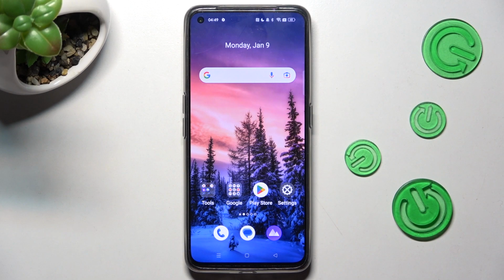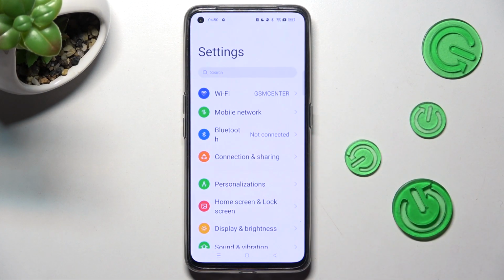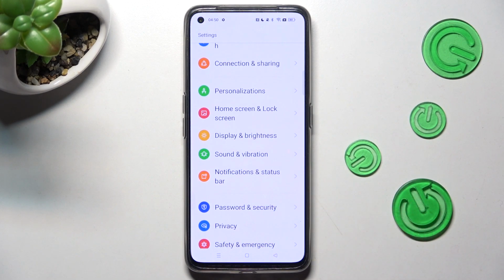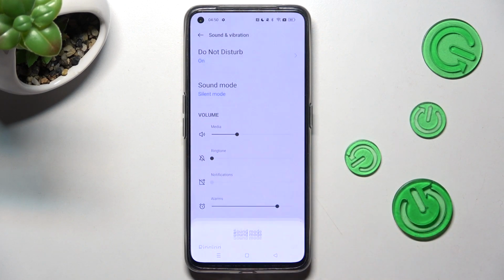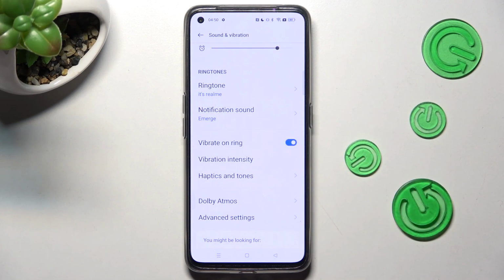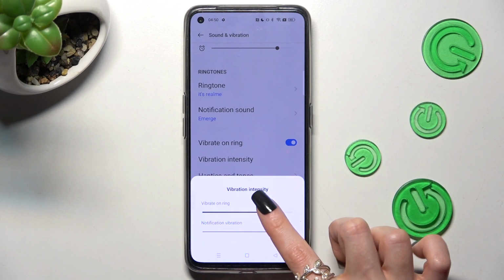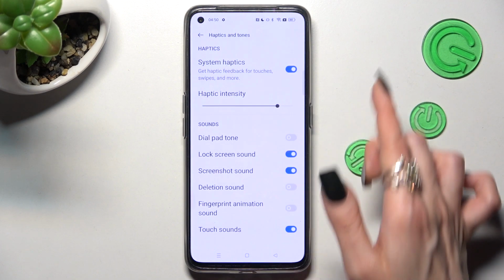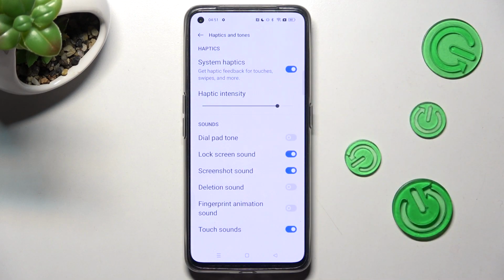How to Manage Vibration Settings in Realme GT Neo 3t - Vibration Intensity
In this tutorial, we’ll quickly show you where the Vibration Settings are located in Realme GT Neo 3t! After finding them, you’ll be able to Change the Haptic Feedback Intensity, Switch Sound Mode to Vibrate, and even Manage Incoming Calls Vibrations, within seconds, So, if you wish to set up Vibrations perfectly on this Realme,  then let’s go!

How to Manage Vibration Intensity in Realme GT Neo 3t? How to Get Access to the Vibration Settings in Realme GT Neo 3t? How to Adjust Haptic Feedback Settings in Realme GT Neo 3t?